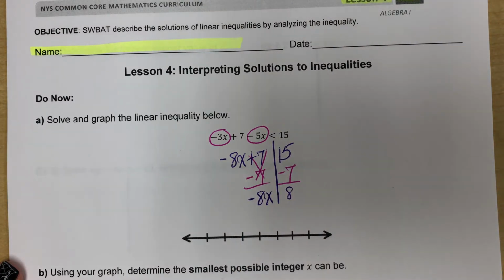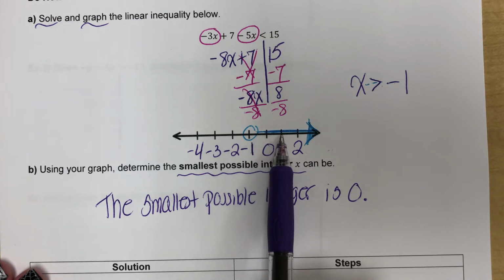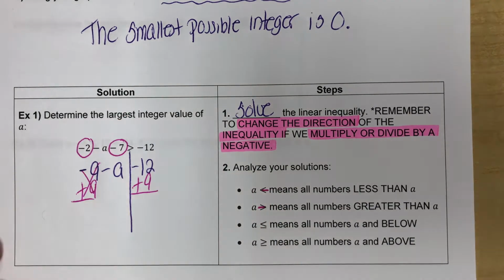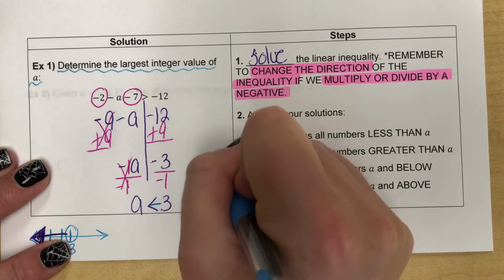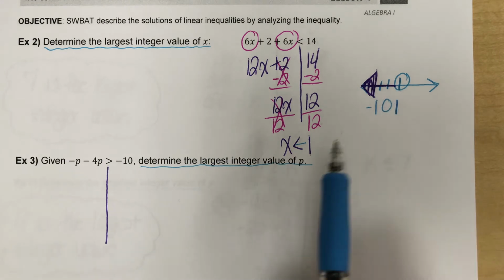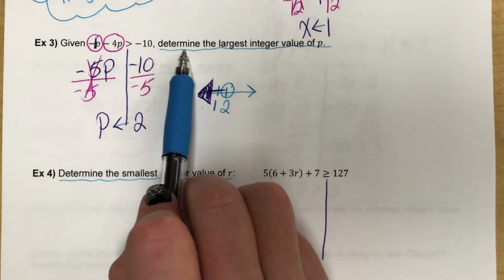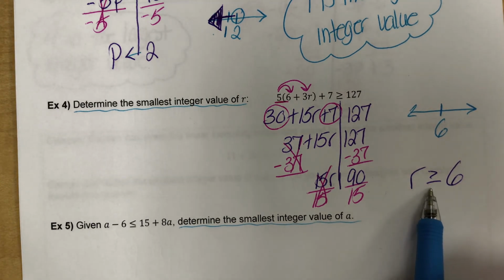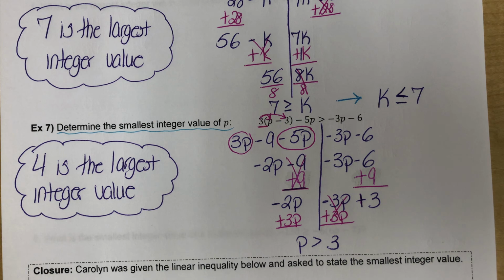Alg Unit 3 Lesson 4